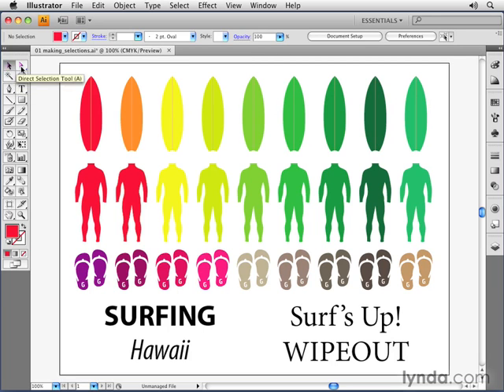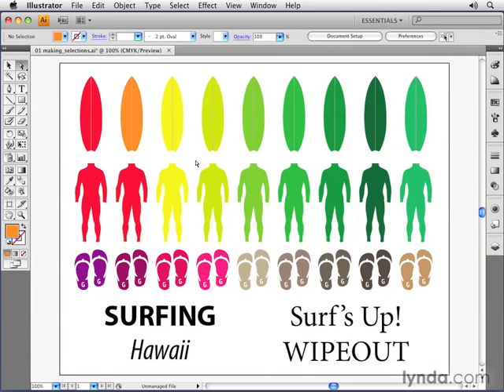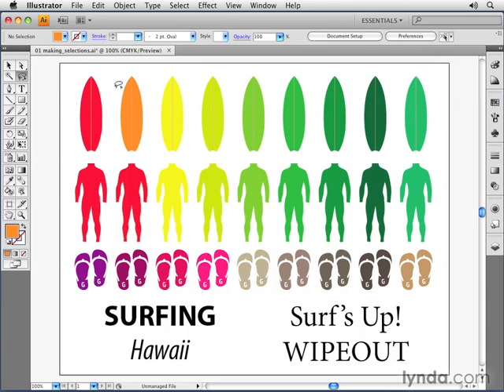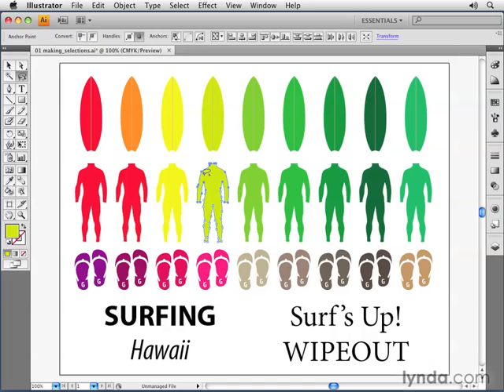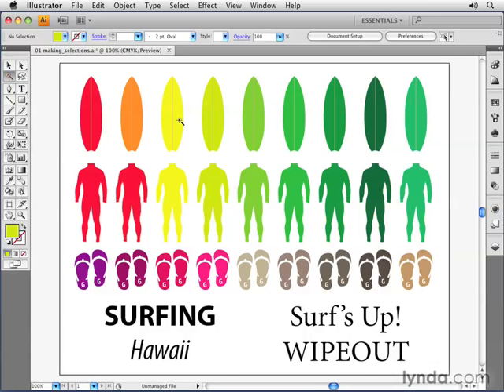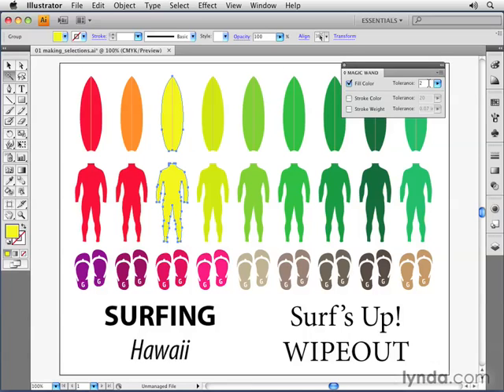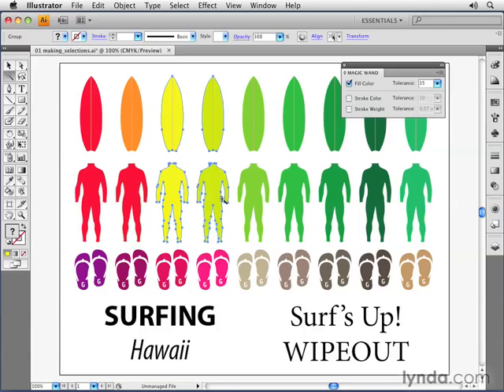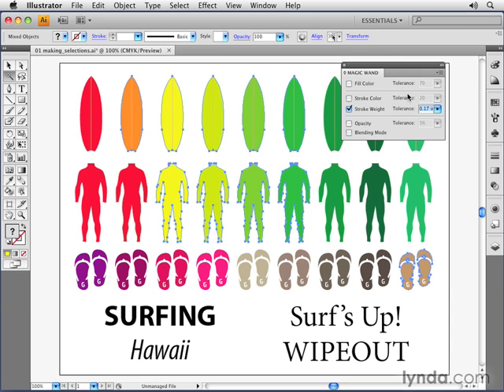0702 Using the Magic Wand and Lasso tools